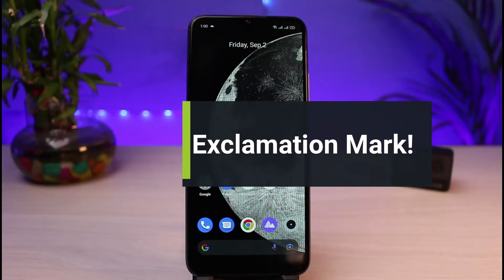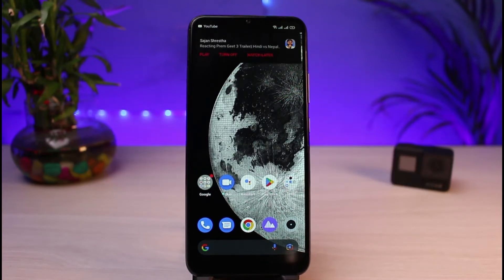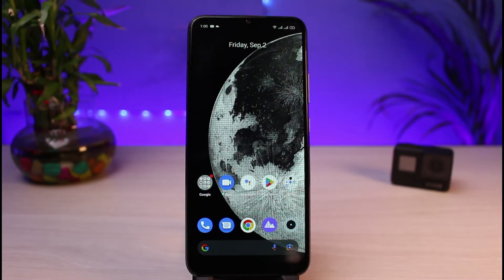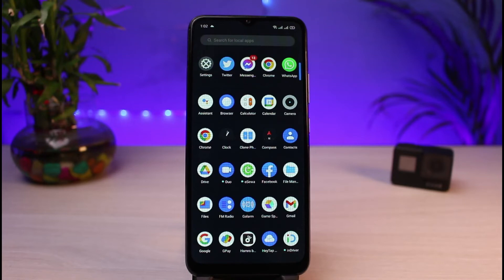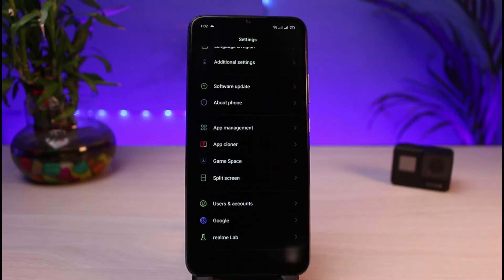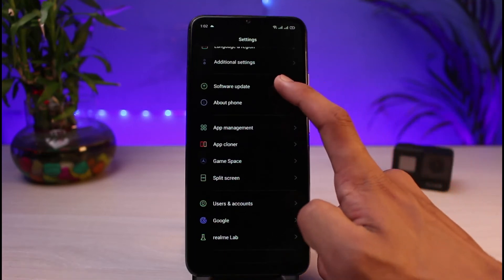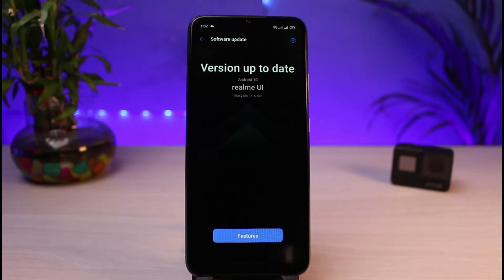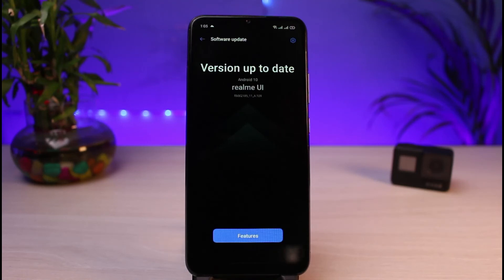FIX ! Exclamation Mark on WiFi Android | NO INTERNET ACCESS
This video guides you in an easy step-by-step process to fix the exclamation mark on WiFi on Android when it says connected but no Internet access.

Follow these simple steps:
1) Check if it isn't the network issue
2) Try to connect to other devices and verify it
3) Turn on and off the WiFi
4) Try to switch to Cellular data
5) Update the firmware on your operating system.
6) Lastly, get your phone checked in a repair shop.

0:00 Introduction
0:26 Verify Issues
1:08 Restart Android
1:44 Update Software
2:56 Outro: Final Verdict